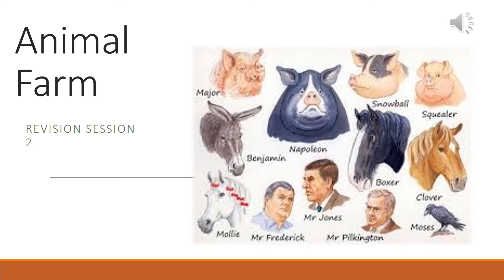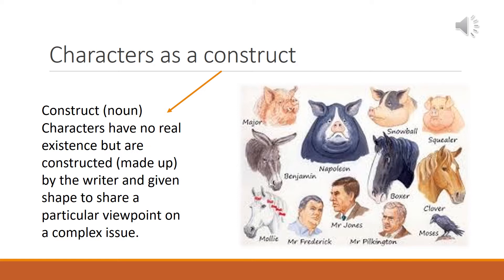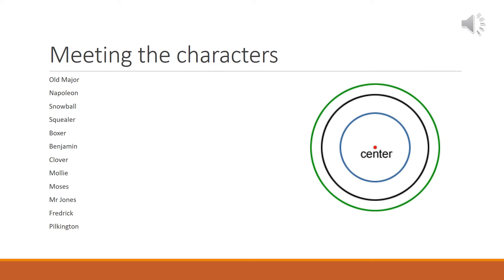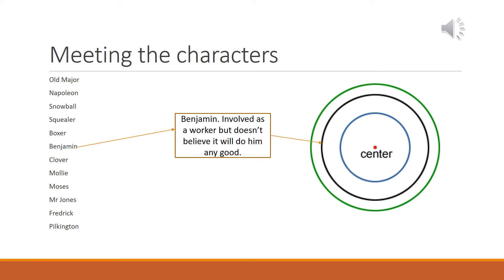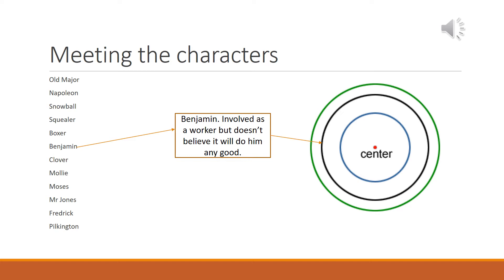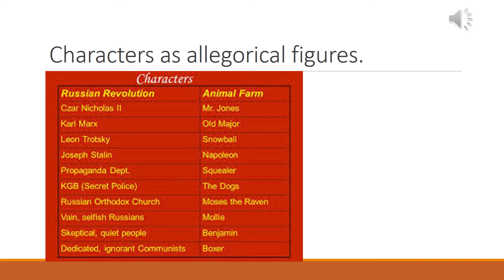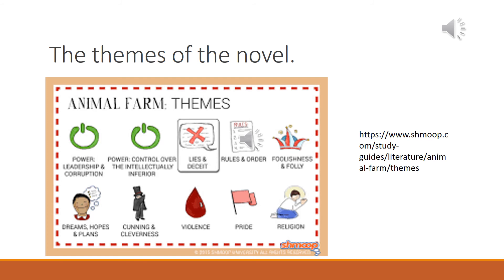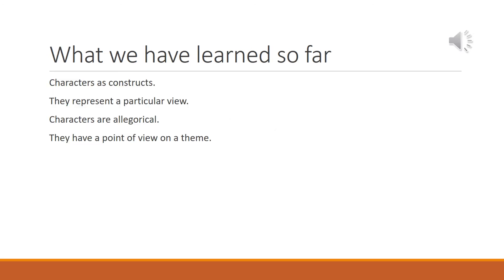GCSE Literature: Animal Farm - Characters and Themes